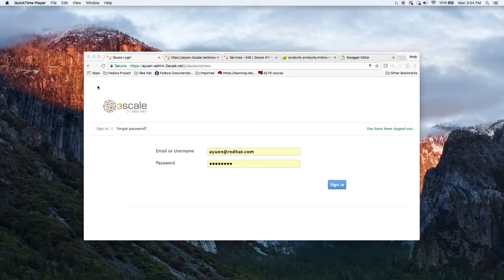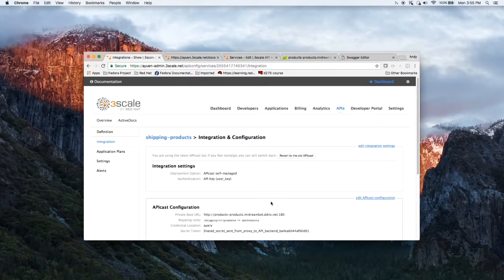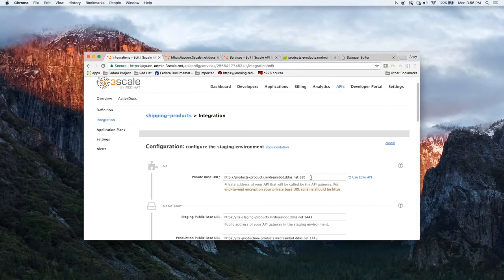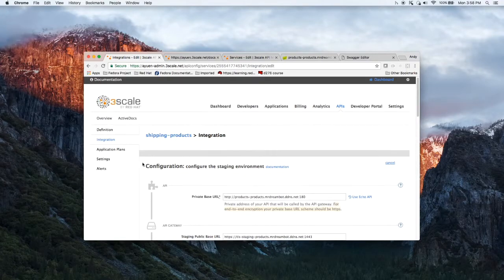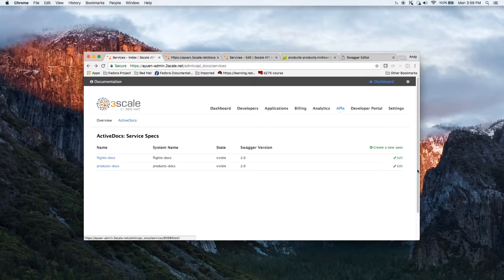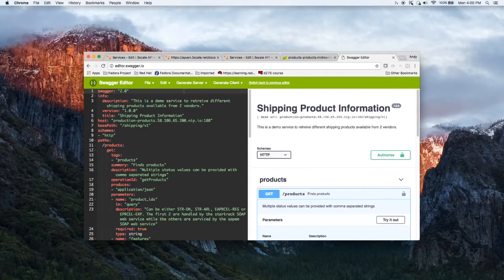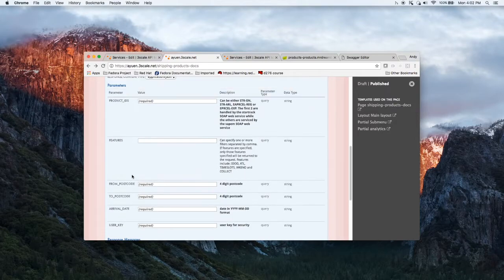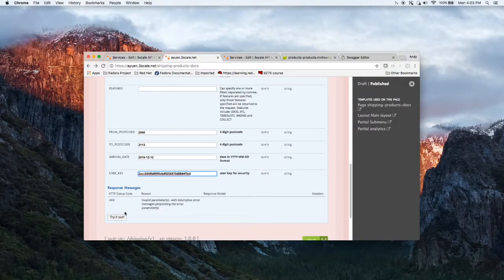Exposing a service using 3scale API Management Platform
It shows how to configure the cloud-based 3scale API Manager to expose the service described in as an API. It also shows the Developer Portal which allows developers to look for APIs, their documentation and to try them out before incorporating them in their application. The documentation and 'try it now!' capability is provided by swagger specifications.